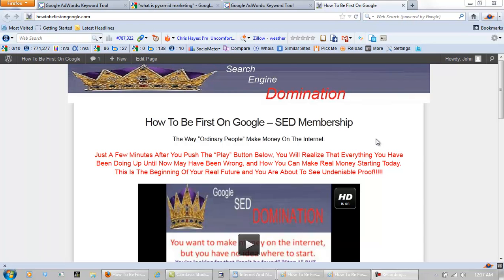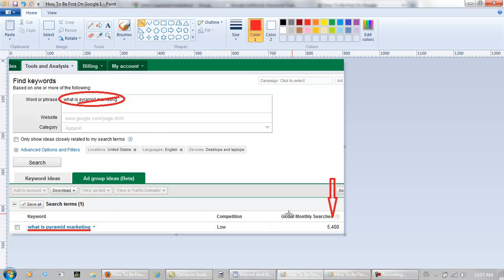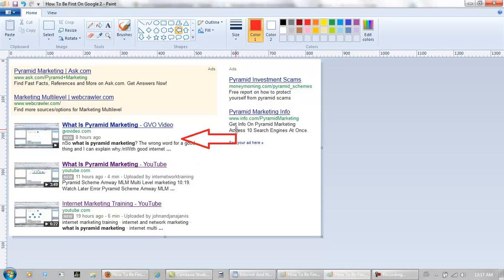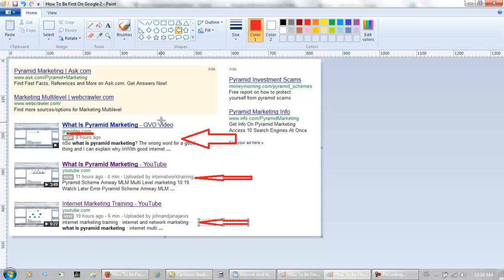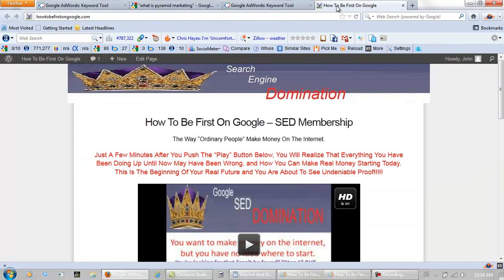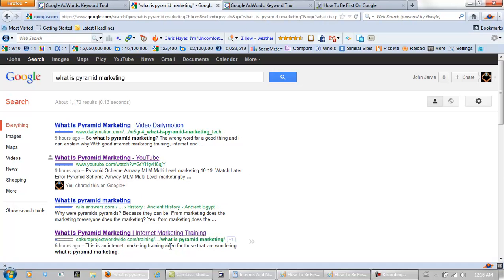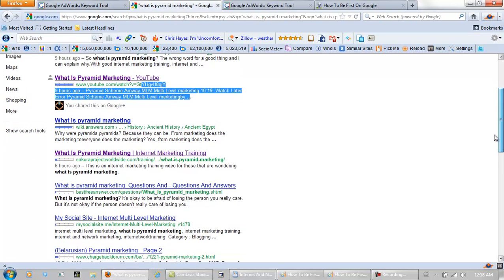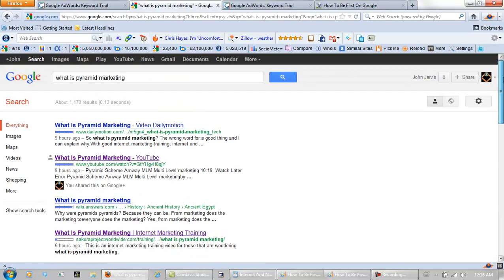What Are Seo Keywords - Learn How To Be First On Google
Here is a short video for people wondering about search engine optimization.

If you want to learn how to be first on Google I highly suggest you *know* what are SEO keywords, and SEO stands for search engine optimization.

Finding the right keywords using Google's free Adwords Keyword Research Tool is invaluable for those wanting to make money online.

What are SEO keywords?

They are phrases that are searched on and once you learn how to do this your internet success is guaranteed.